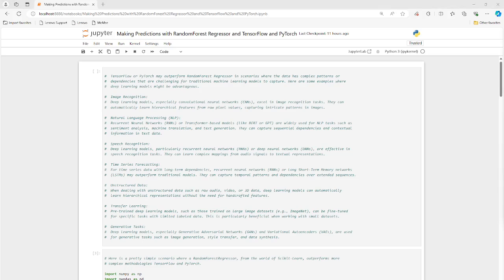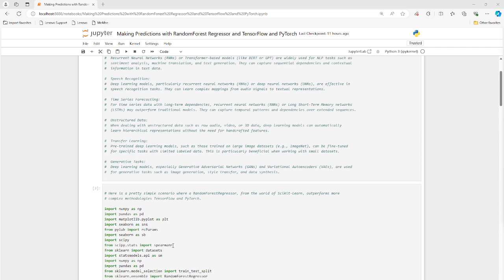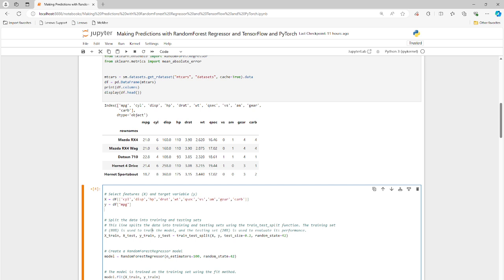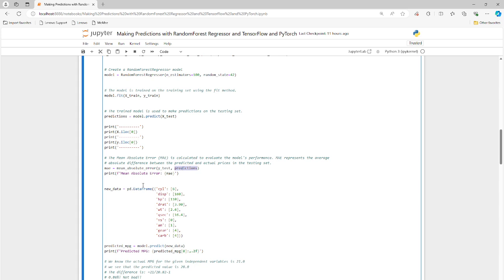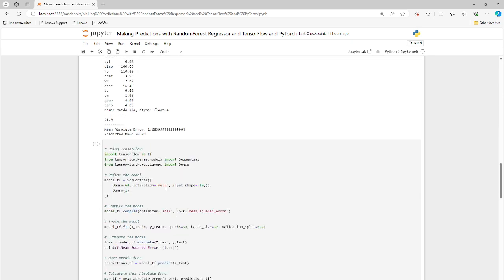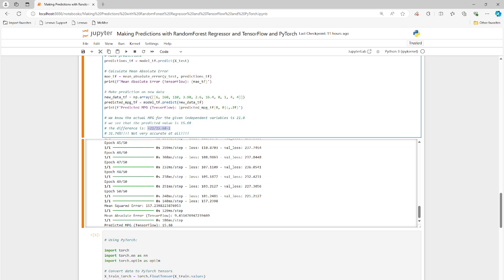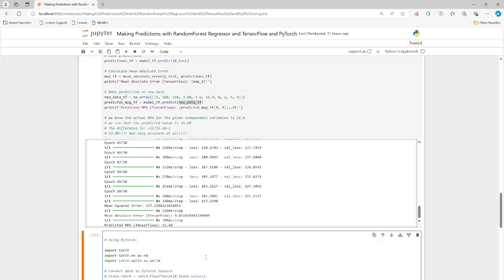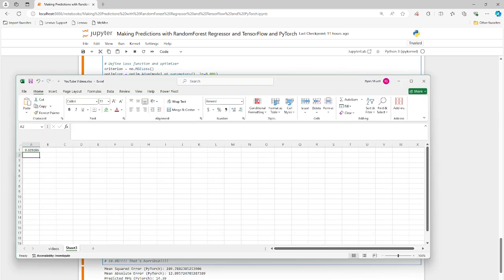Making Predictions with a RandomForest Model vs TensorFlow vs PyTorch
In this analysis, three modeling approaches—RandomForest Regressor, TensorFlow, and PyTorch—were used to predict vehicle miles per gallon (MPG) based on various engine and performance features. While deep learning models like TensorFlow and PyTorch are powerful for tasks involving complex patterns, image recognition, NLP, and time series data, they may underperform on small or simple datasets without sufficient tuning. In contrast, the RandomForest Regressor, a traditional machine learning model, outperformed both deep learning models in this scenario, achieving a much lower mean absolute error (MAE). The TensorFlow model predicted an MPG of 15.68 (versus actual 21.0) with an MAE of 9.43, and PyTorch predicted 14.39 with an MAE of 12.89, both showing significant deviation from the true value. Meanwhile, RandomForest predicted 20.82 with a tiny error margin of only 0.86%. This highlights how simpler models can be more effective for structured, tabular datasets—especially when data size is limited. While deep learning models shine with unstructured or high-dimensional data, they may require large datasets and careful tuning to outperform traditional models. The experiment underscores the importance of model selection based on data complexity, interpretability needs, and resource availability. Ultimately, no model is universally best; the optimal choice depends on the problem's nature and the data at hand.